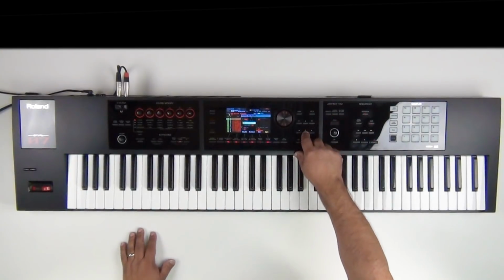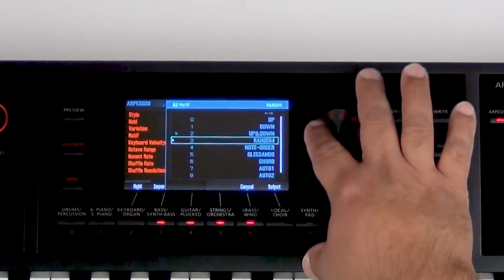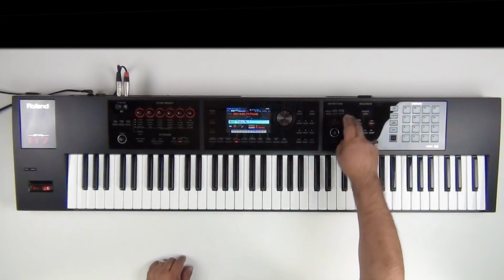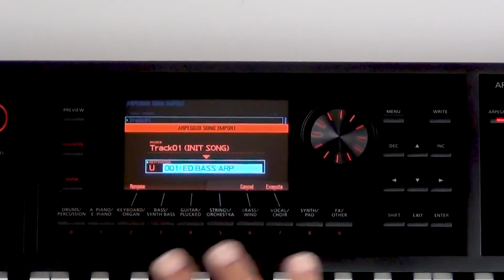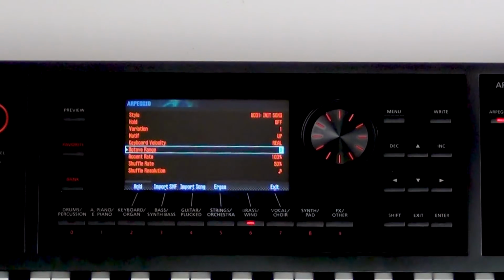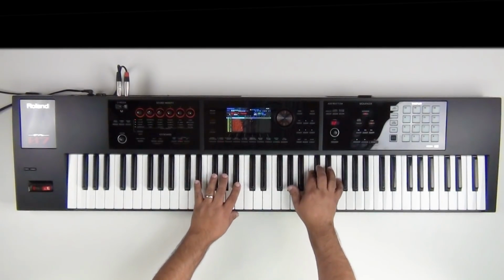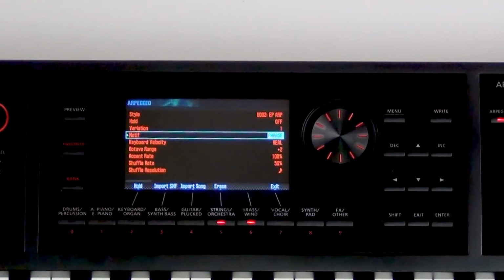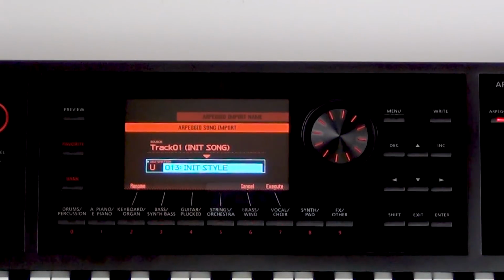Roland FA-06/07/08 - How to create custom Arpeggios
In this video we demonstrate how to create custom Arpeggios by using the FA-06/07/08's onboard sequencer.

Free sounds!!!